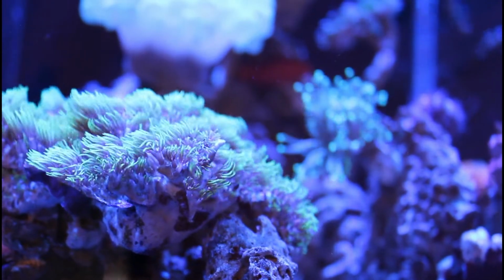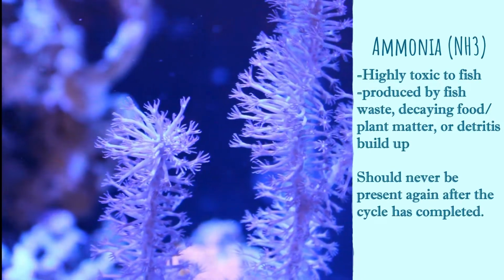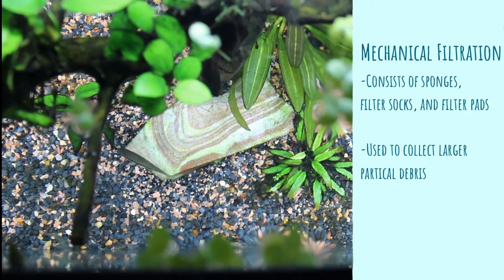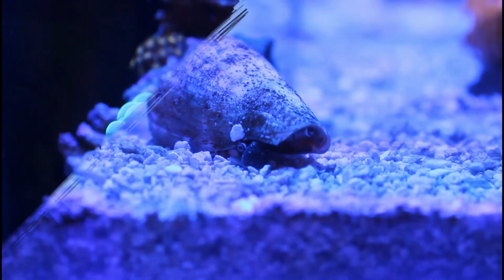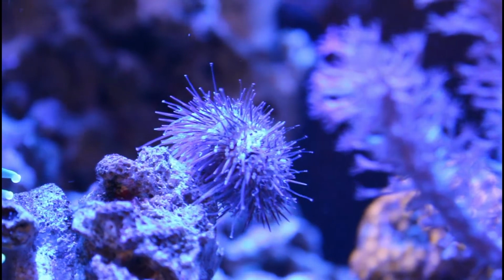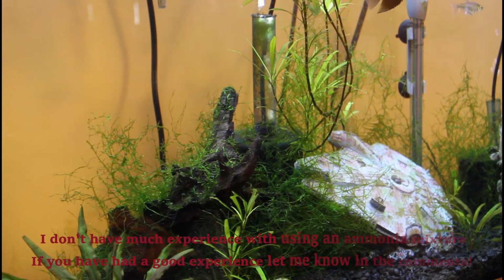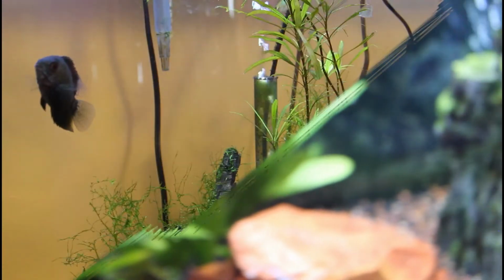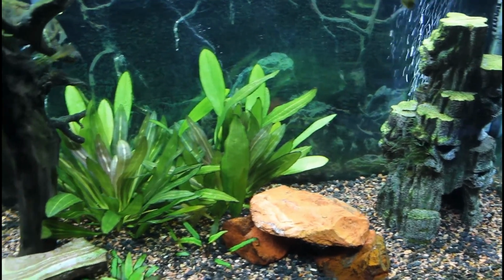Let's Discuss Aquarium Cycling!/SCIENCE WITH SAMANTHA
This is a new series I'm trying out called Science With Samantha! Where we discuss different animal topics more in depth. In this episode we look into the nitrogen cycle that occurs in aquariums!